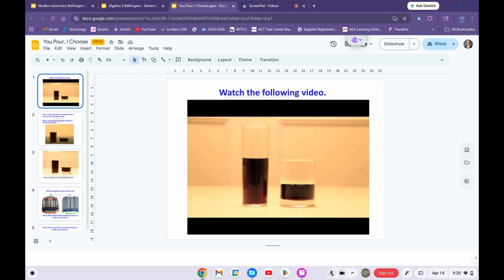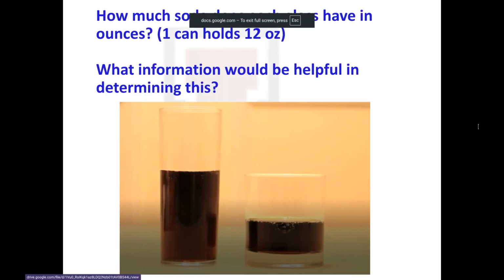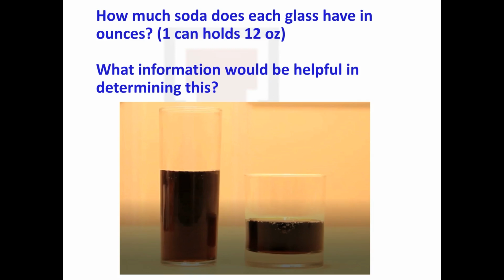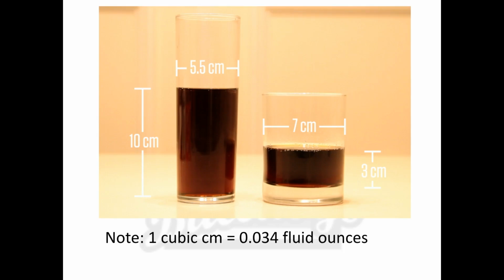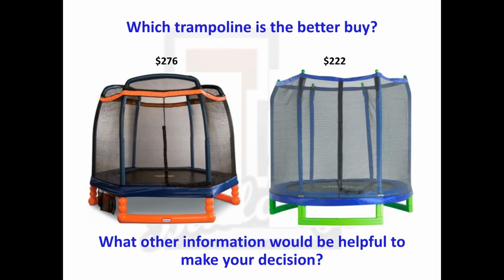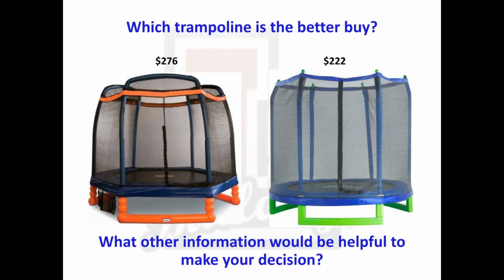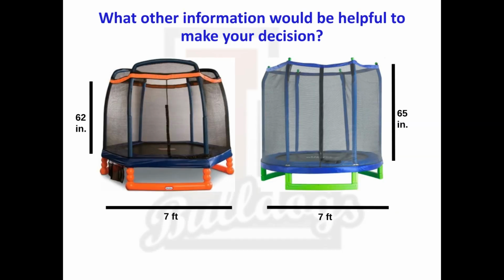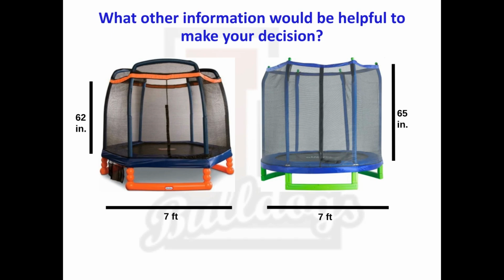G.GMD.3 - Modeling with Volume